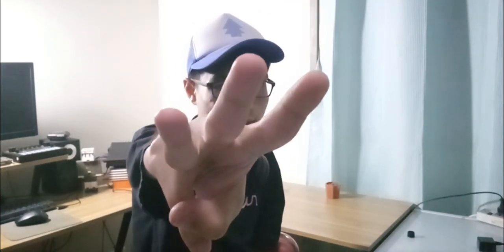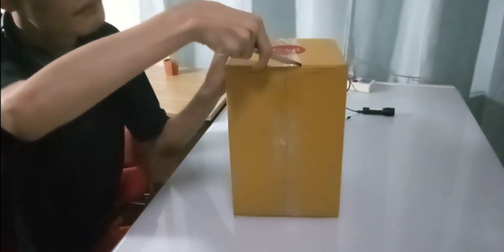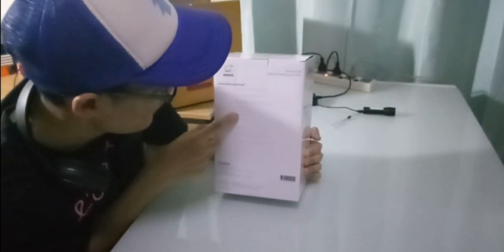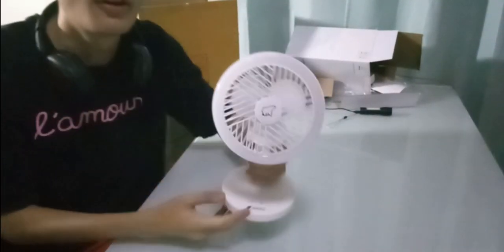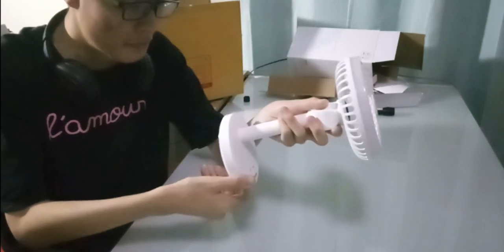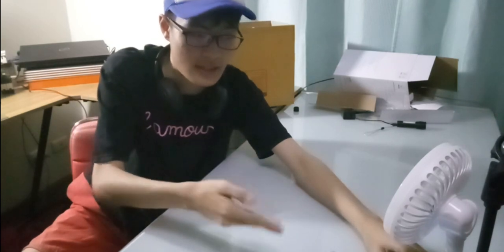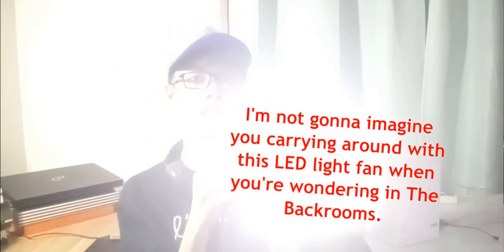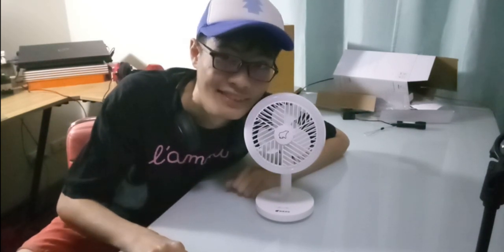A Nikko Rechargeable LED Light Fan Thing Review (My First Video of 2023!)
It's just some strange product that I've found on Lazada, I brought this LED light fan thing with me and as well as to review it for you guys. =)
But this one is indeed, Strange and useful at the same time. (Is it?)
: Ryukin The #1 Boss. =) [itsryukin] (Formerly known as It's Ryukin =)#8117)
If you are new in this channel, This channel is about a bunch of variety contents such as Gaming, Reviewing, Tutorials and even more in this channel!!!
And don't forget to hit and tump that like button! (Sharing this video is optional, It's up to you now.)

- I'm feel free to see you sub my channel -

by It's Ryukin =) / A.D. 2023